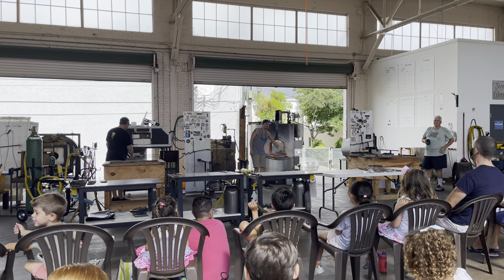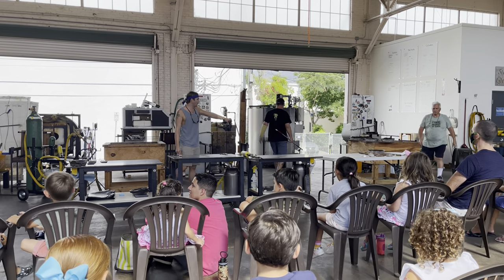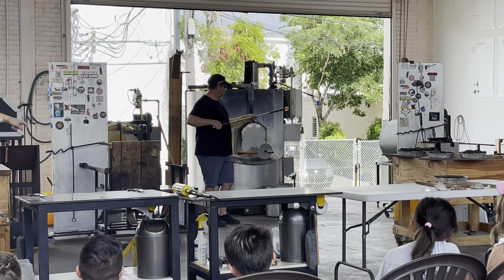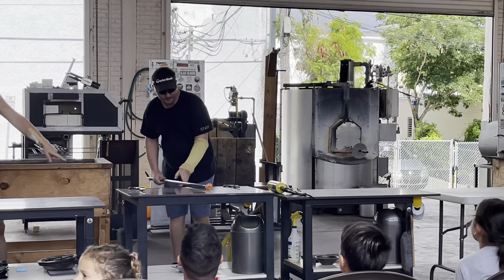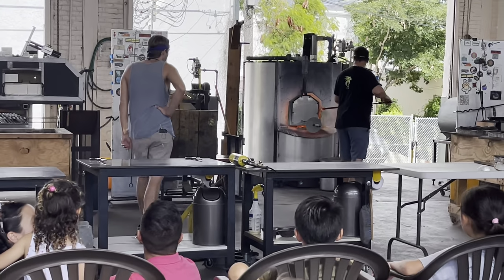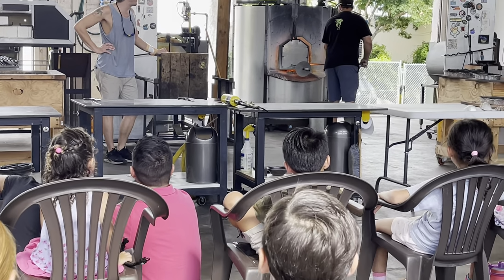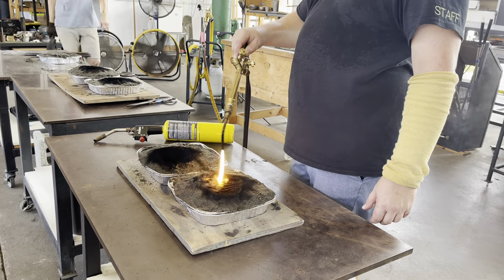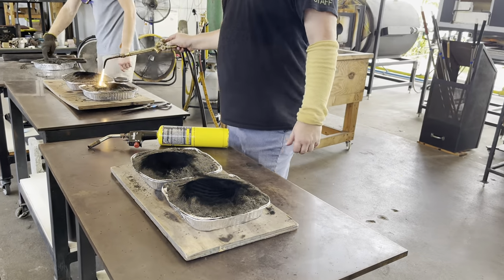Sand casting glass and learning about how glass is made!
This field trip they learned about glass, getting to experience it in person was so cool to them. The kids were very engaged and excited! They left saying “we loved that, it was awesome!” 🤗 (side note: Daniel said he’s done taking pictures, he’s too old for it now 🙄🤦🏻‍♀️😆 the last picture clearly shows it)